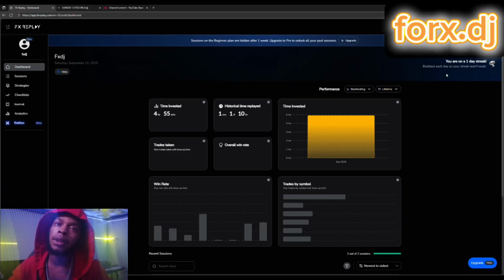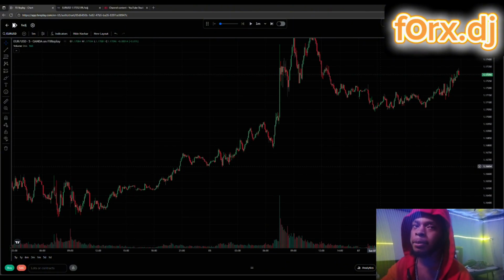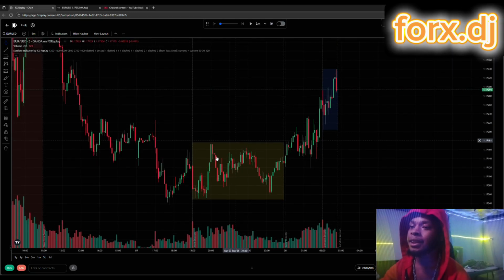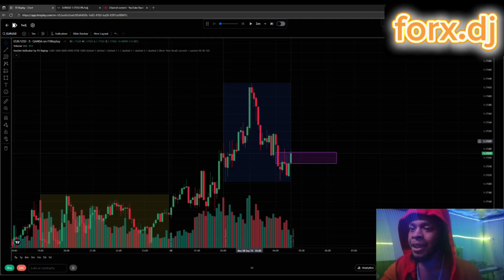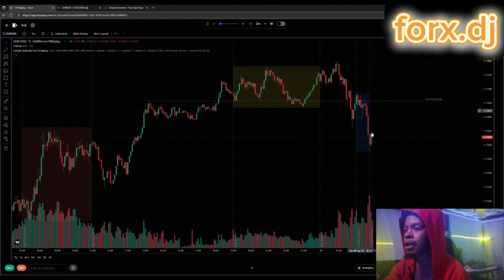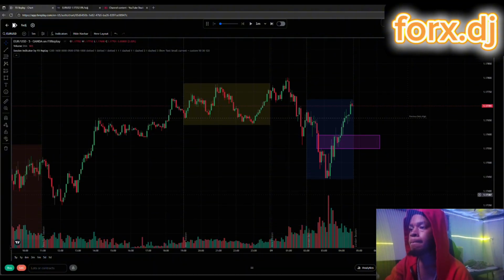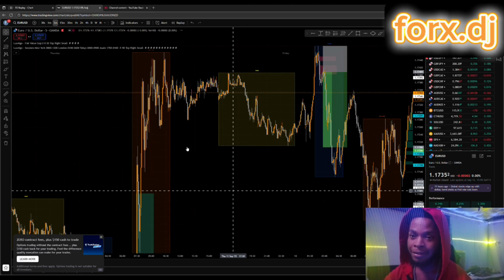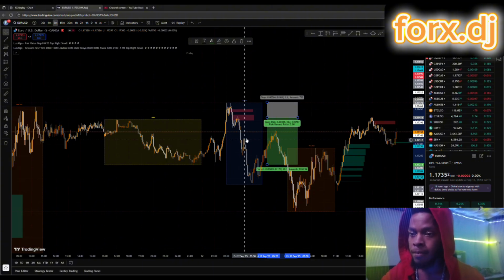How to back test using FXreplay